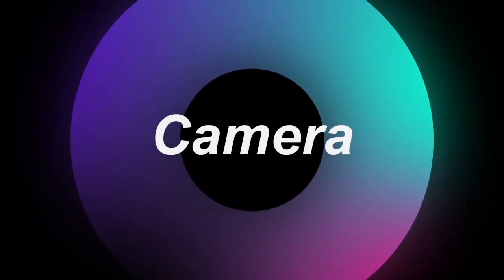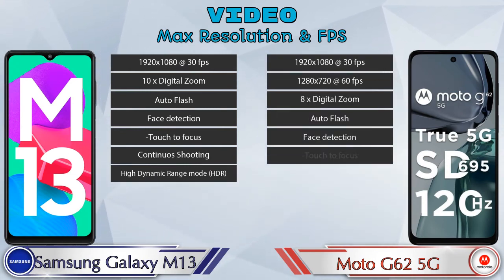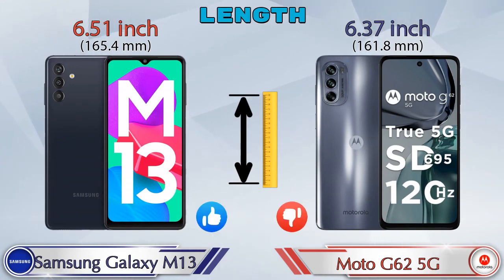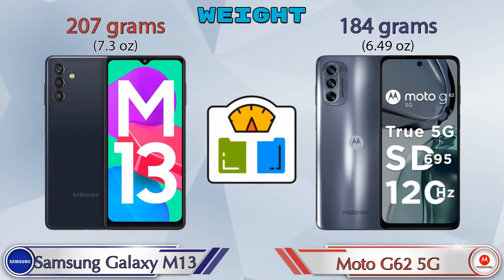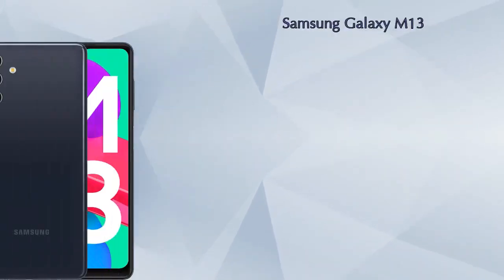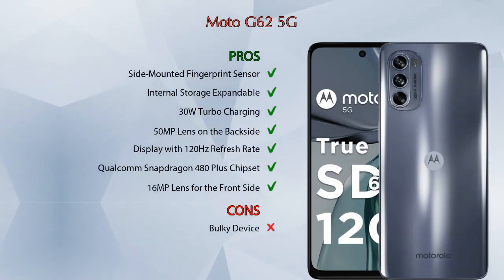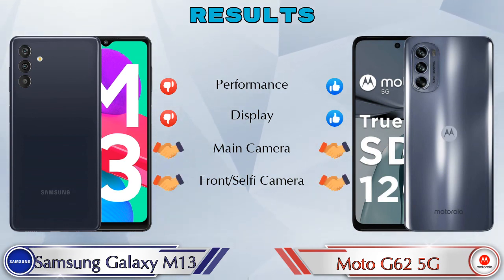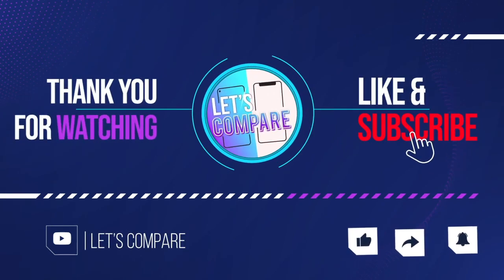Samsung Galaxy M13 Vs Moto G62 5G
We are Comparing Samsung Galaxy M13 Vs Moto G62 5G In English With [Full Specifications].
Samsung Galaxy M13 review and features & Moto G62 5G review and features

Variant Details:
4 GB / 64 GB - 11999
6 GB / 128 GB - 13999 (Amazon)

Variant Details:
6 GB / 128 GB - 17999
8 GB/ 128 GB - 19999 (Flipkart)

Samsung Galaxy M13 Vs Moto G62 5G 8GB RAM full specifications
Moto G62 5G 8GB RAM Vs Samsung Galaxy M13 full specifications
Samsung Galaxy M13 Vs Moto G62 5G 8GB RAM comparison
Moto G62 5G 8GB RAM Vs Samsung Galaxy M13 comparison
Moto G62 5G Vs Samsung Galaxy M13 comparison
Moto G62 5G Vs Samsung Galaxy M13

Other Compitior Phone with Similar Price Range :

Tecno Spark 9(4 GB / 64 GB) - 8999 , Release Date :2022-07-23